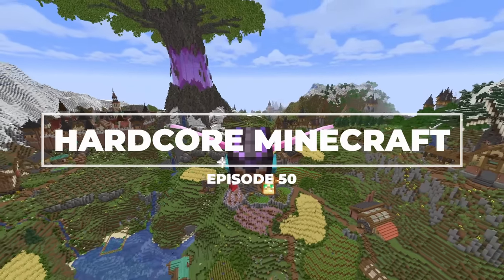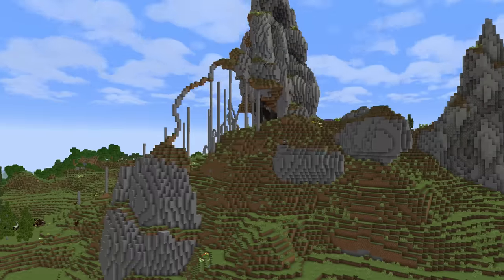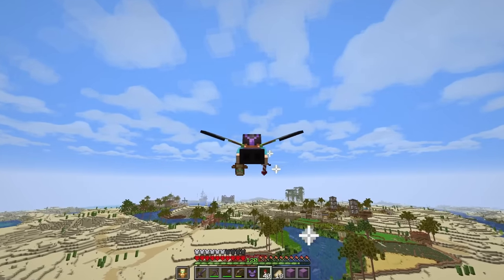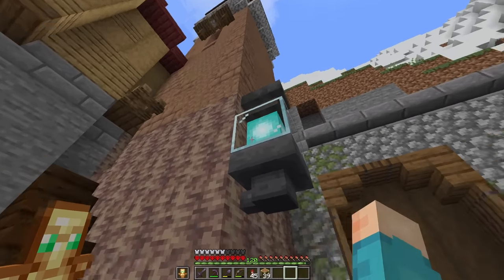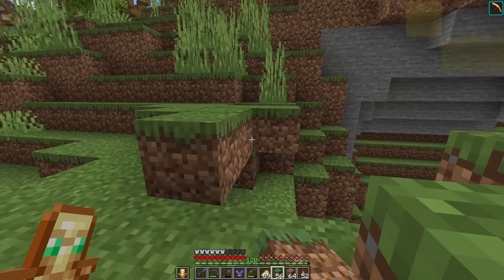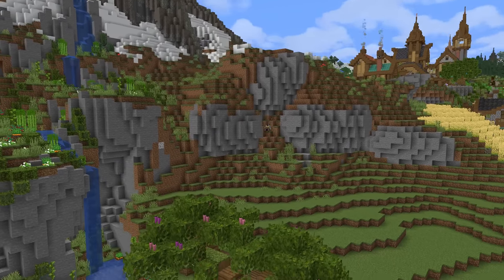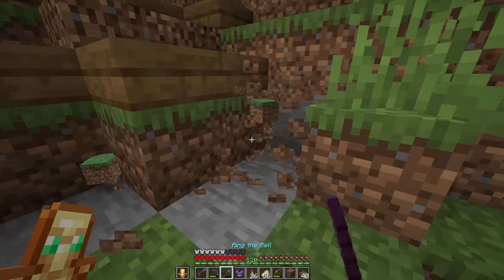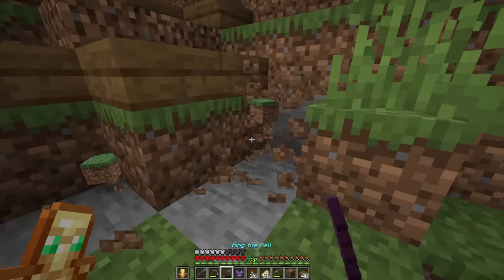I Survived 50 HOURS BUILDING in Hardcore Minecraft 1.20 Survival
fWhip survived 50 HOURS BUILDING in Hardcore Minecraft 1.20 survival let's play!! CLICK THE LIKE BUTTON IF YOU ENJOY! :)